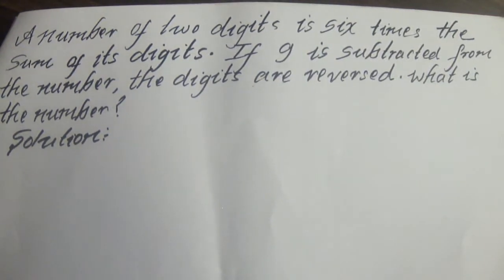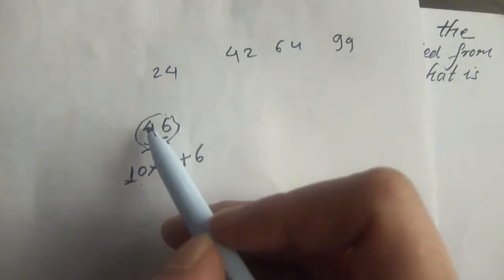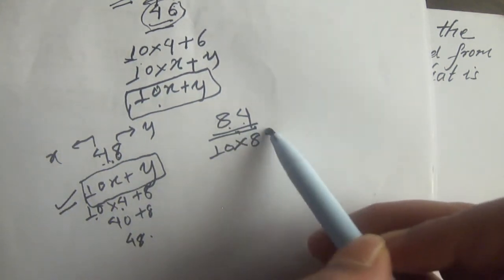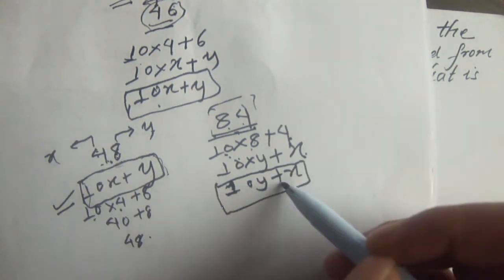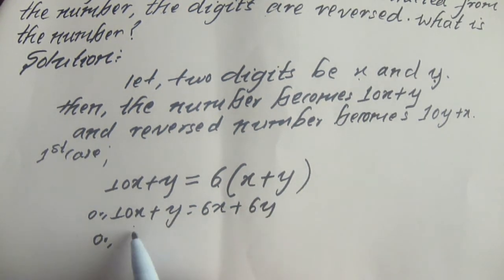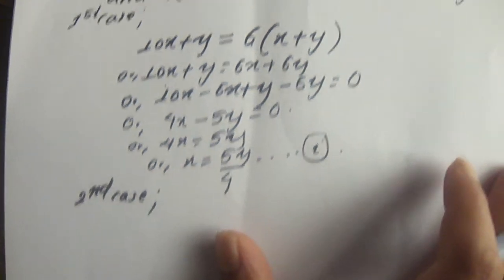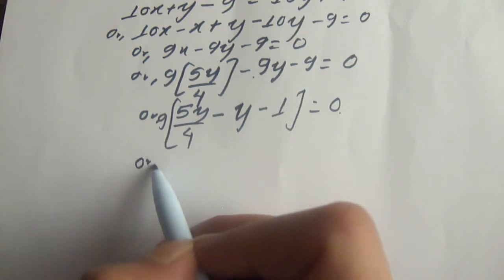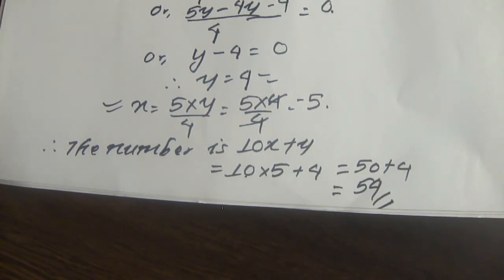SEE algebraic equation - episode 8 (Bikram sir)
A number of two digits is six times the sum of its digit. If 9 is subtracted from the number, the digits are reversed. What is the number?